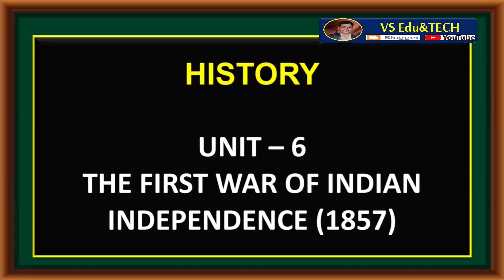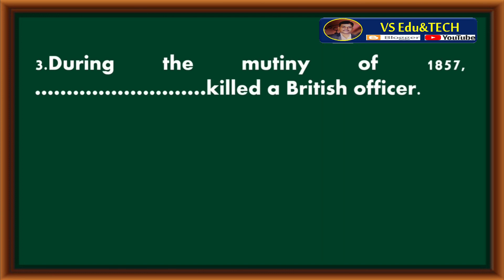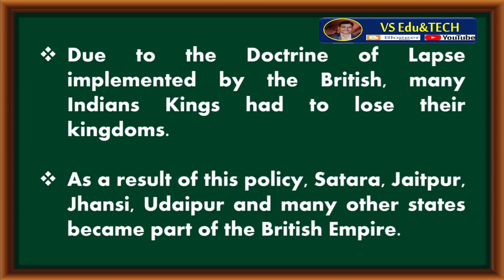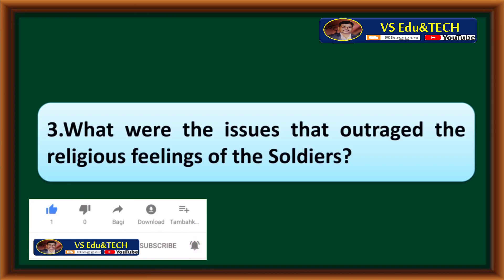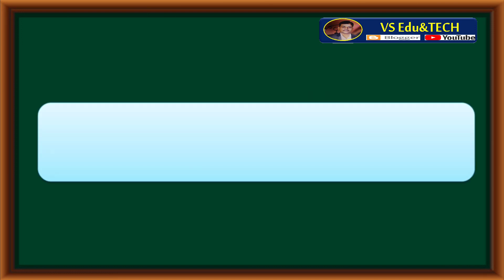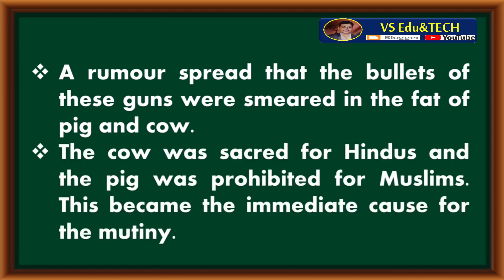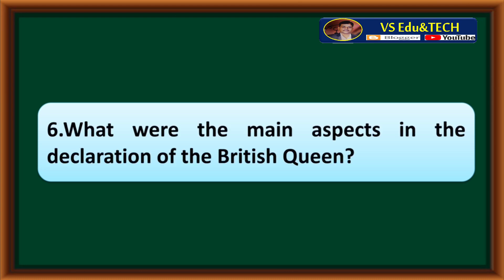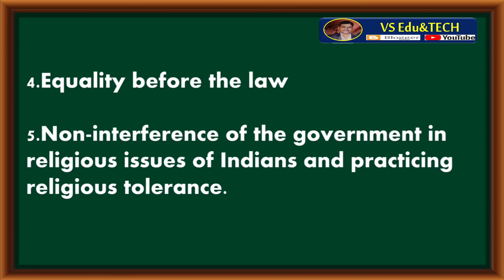Tenth std Social Science I History Unit-6 I THE FIRST WAR OF INDIAN INDEPENDENCE(1857)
2.Tenth std Social Science I History Unit-2 I The extension of the British rule in India

1.Tenth Std Social Science I Political Science Unit-1 I The problems of India and their solutions